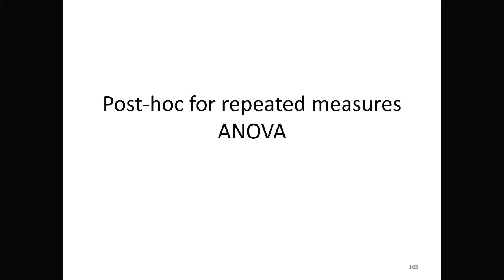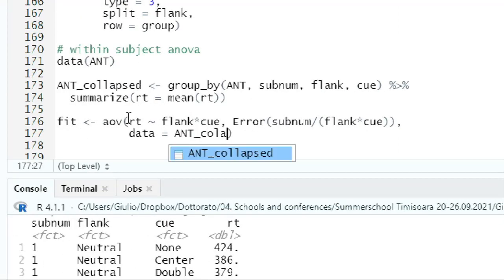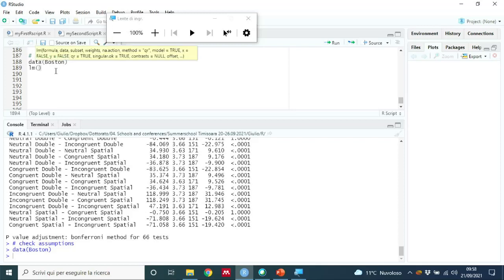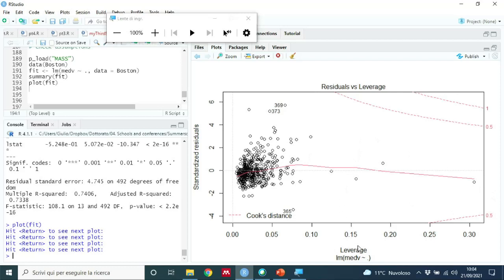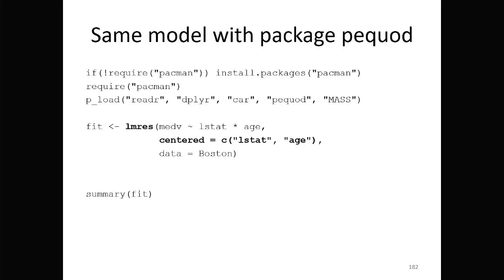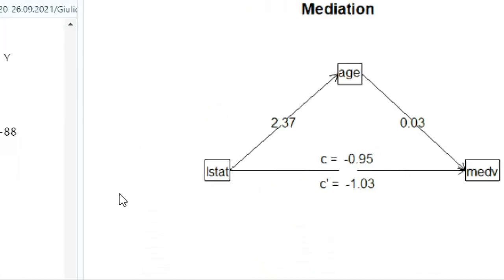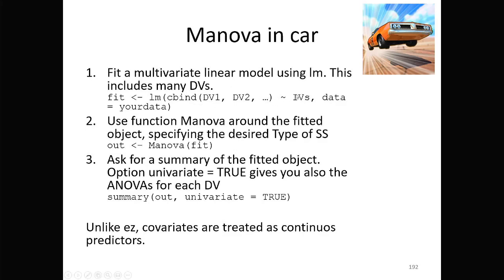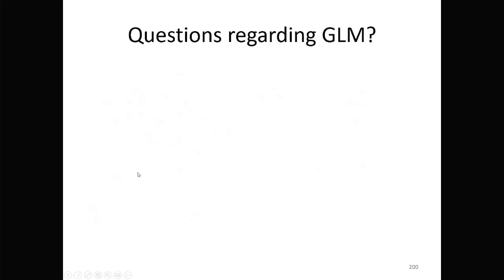H2020 LEARNVUL Summer School Sep 2021. General linear models. Part II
This video is part of a project that has receiving funding from European Union's Horizon 2020 research and innovation programme under grant agreement No. 952464.

General linear models – part II
Giulio Costantini, Università degli Studi di Milano-Bicocca

Timestamps:
00:00:00 – 00:08:09 • Post-hoc for repeated measures ANOVA
00:08:21 – 00:11:45 • The R package “emmeans”
00:11:46 – 00:19:48 • Checking GLM assumptions in R
00:19:49 – 00:23:57 • Plots
00:23:57 – 00:26:30 • Moderation in R with the package “pequod”
00:26:31 – 00:34:49 • Mediation in R with the package “psych”
00:34:50 – 00:41:09 • Manova and Mancova in R
00:41:10 – 00:43:50 • The “ez” package, an approach to covariates